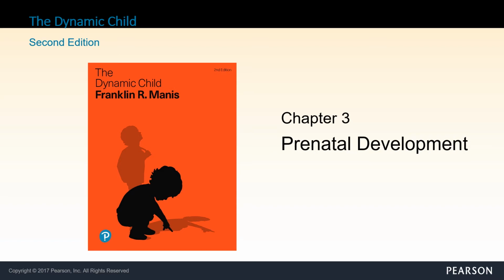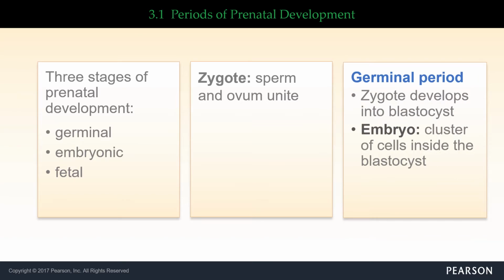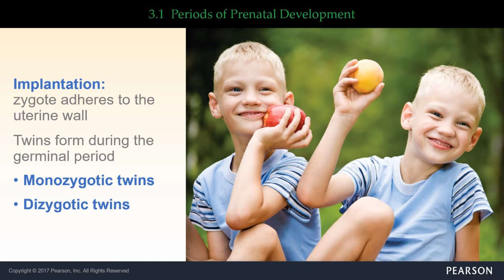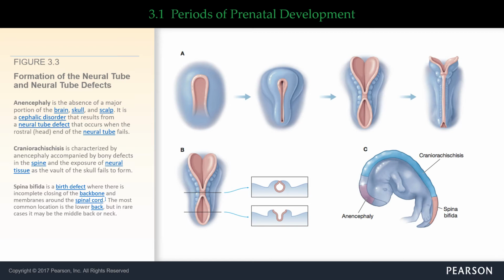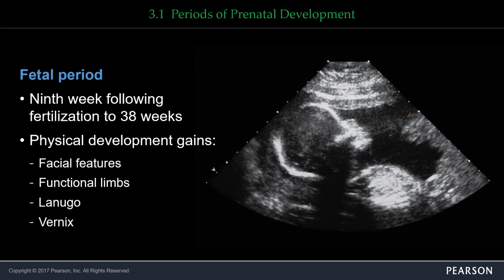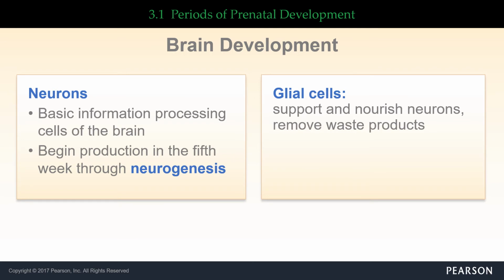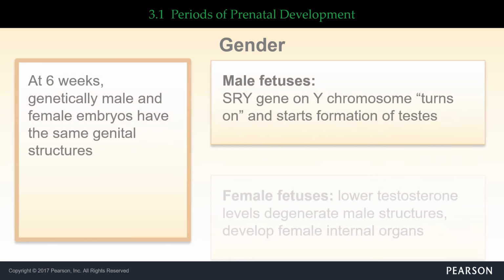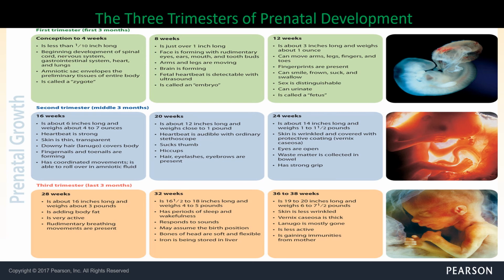CD 106 Ch 3 Prenatal Development with audioYT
Prenatal Development